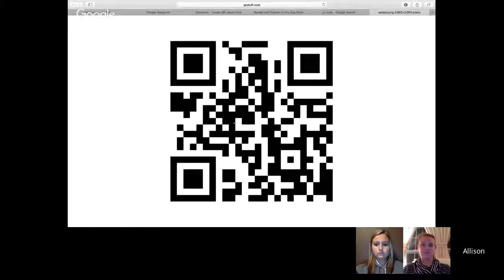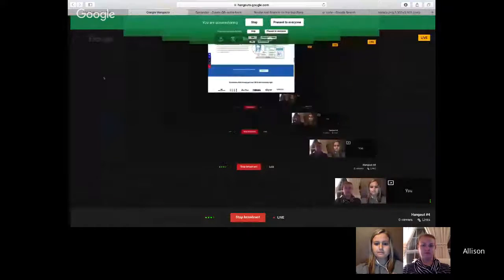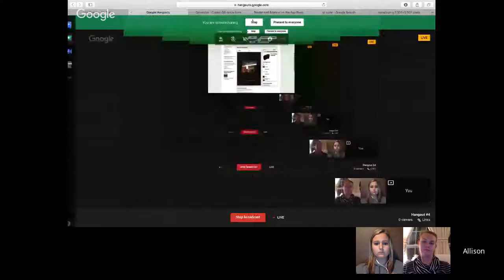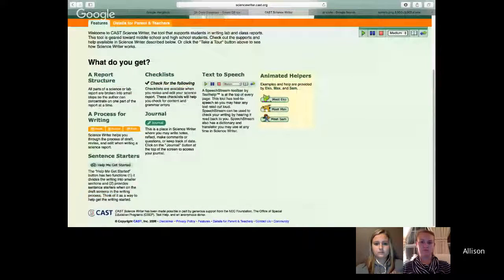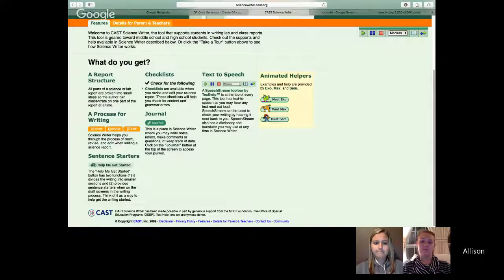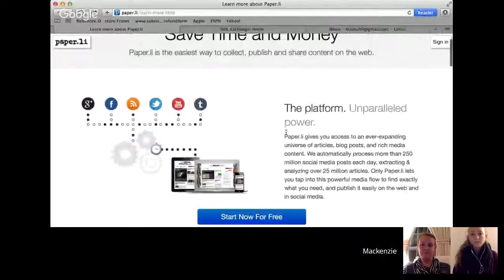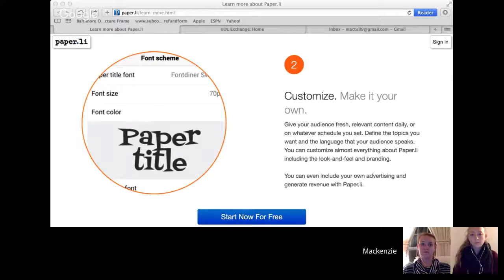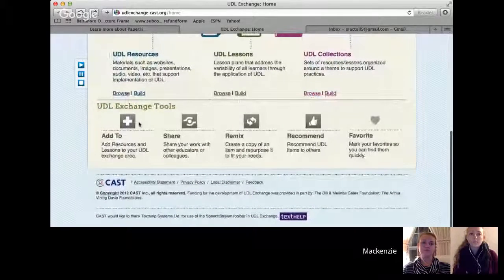Hangout #4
in this hangout, Leah, Allison, and Mackenzie will discuss multiple tool that can be useful in classroom instruction